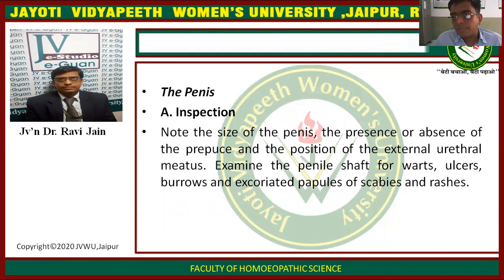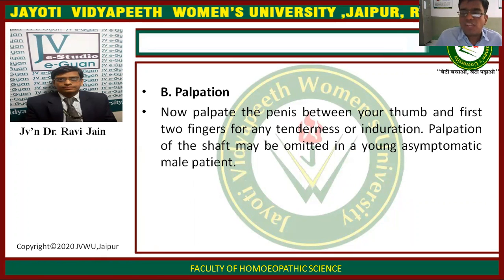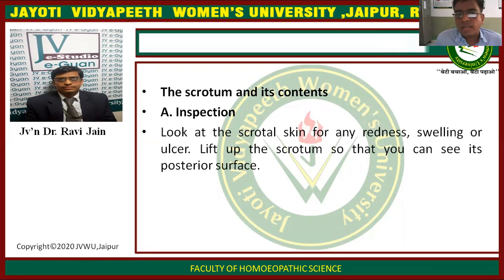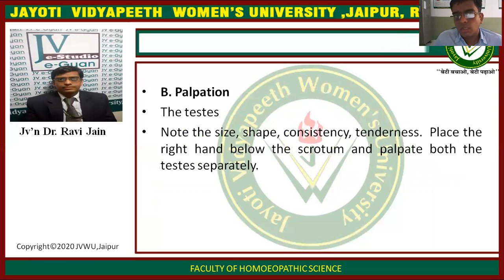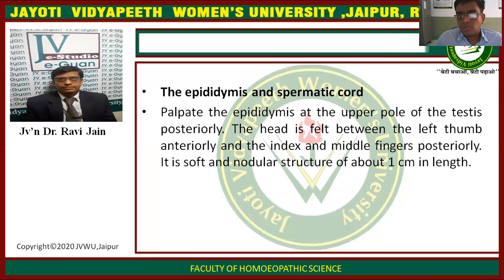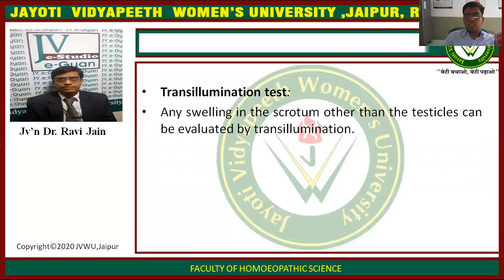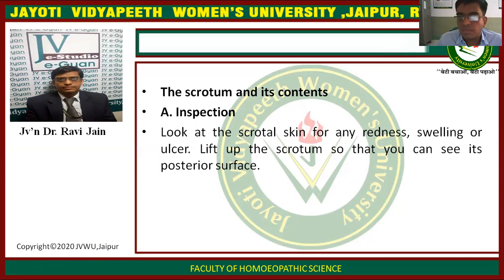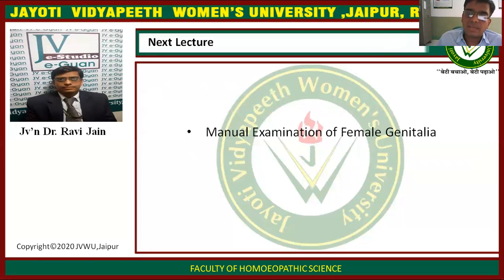JAYOTI VIDYAPEETH-FHS-Practice of Medicine Clinical Manual Examination - Male Genitalia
TOPIC NAME- Practice of Medicine Clinical Manual Examination - Male Genitalia